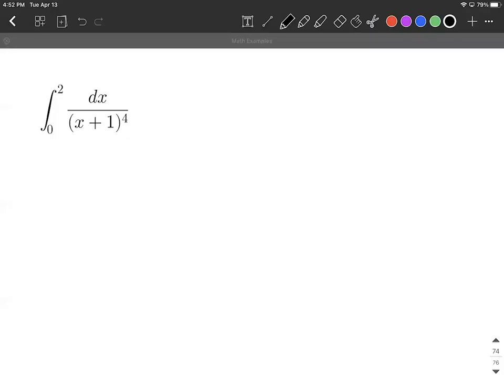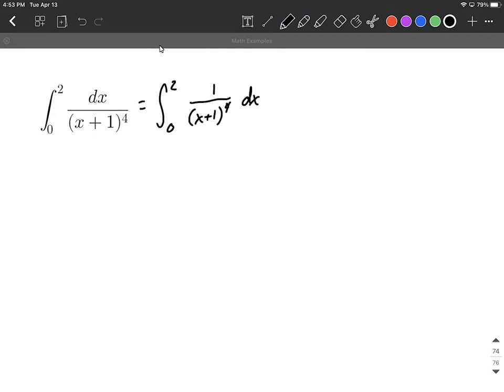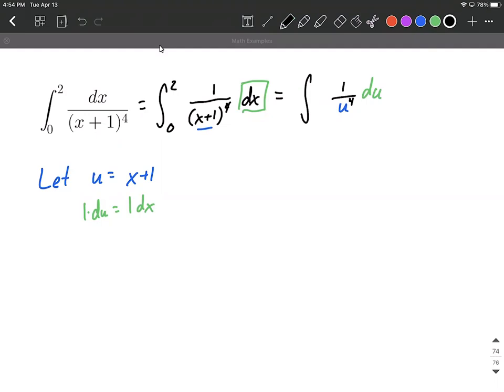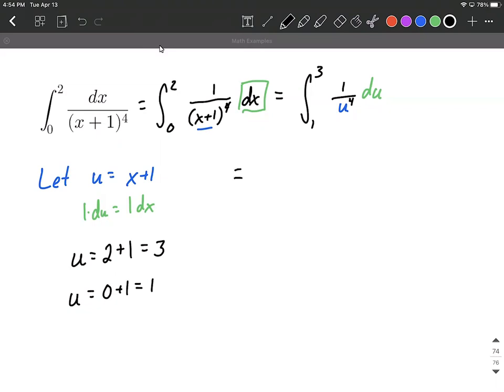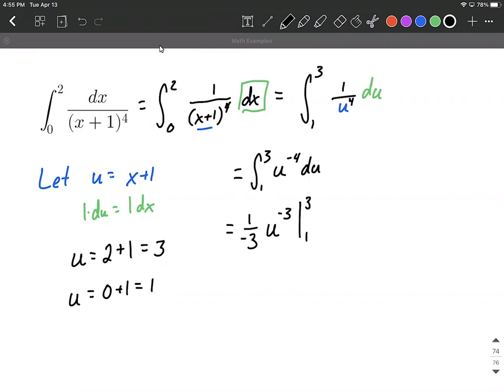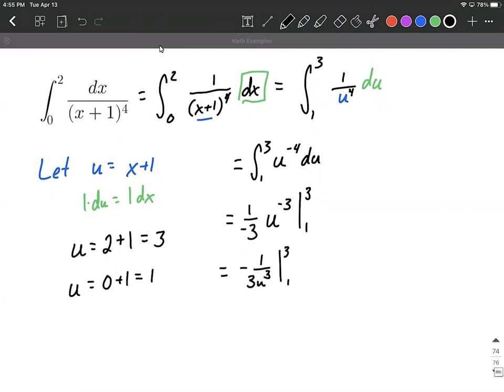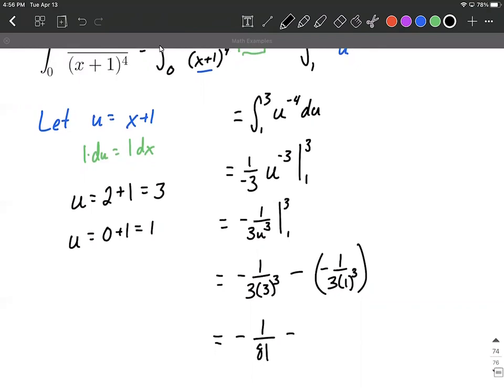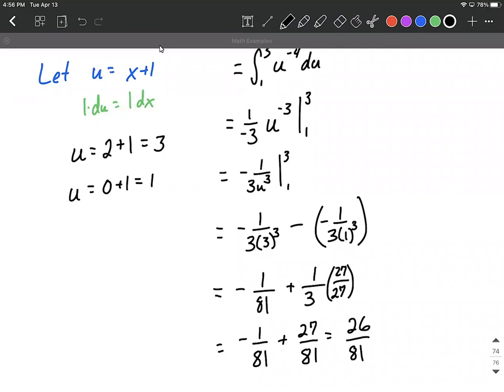u substitution method evaluate a definite integral of rational function calculus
In this calculus example problem, we find the antiderivative of a definite integral involving a rational function using the u substitution method.  We integrate and then evaluate the function at the bounds of integration that have been converted from x values to u values.  Each part of the process of integration is explained and written step-by-step as we find the antiderivative of this integral.